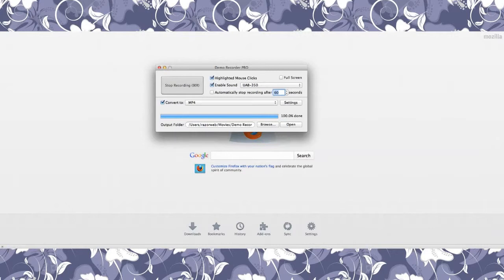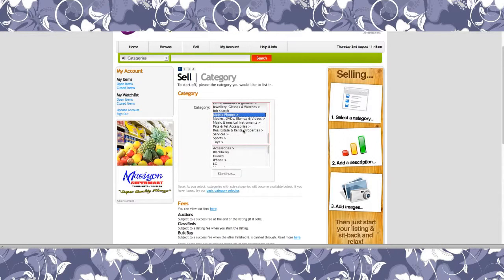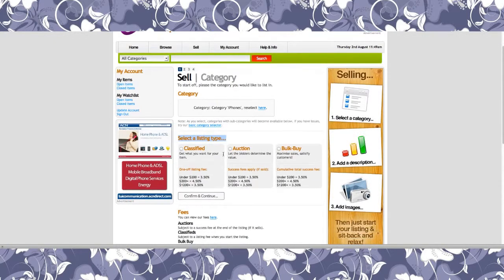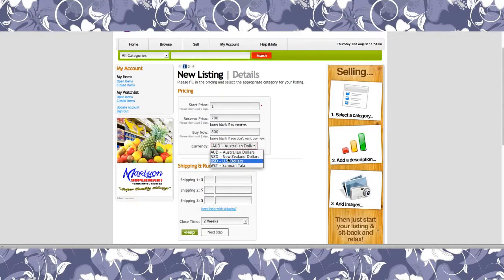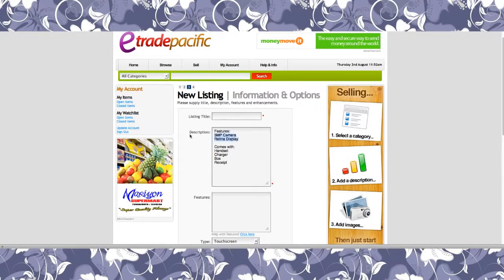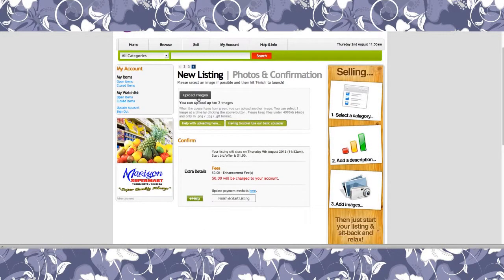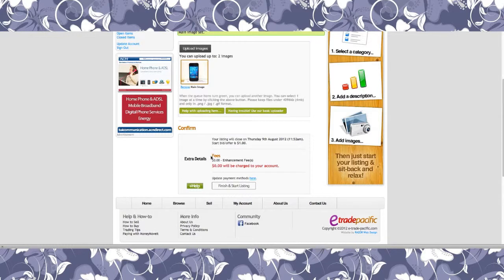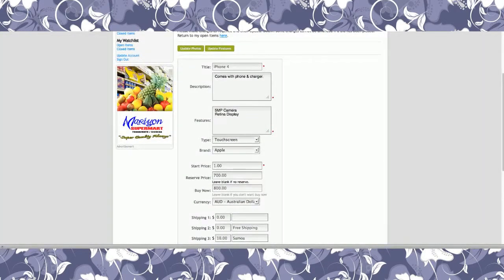E-Trade-Pacific Tutorials - Listing An Item (#1)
In this tutorial, Matt will show you how to list your item(s) on the E-Trade-Pacific.com website quickly & easily.

(C)2012 E-Trade-Pacific.com. Produced by cinemotion.co.nz.